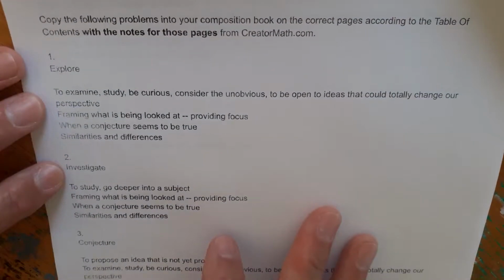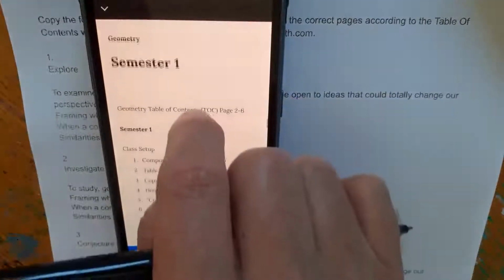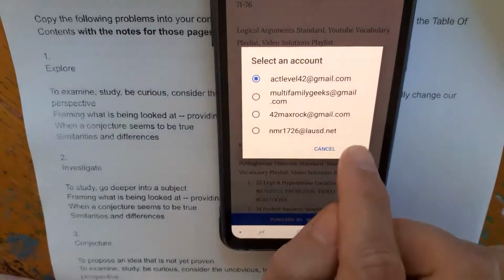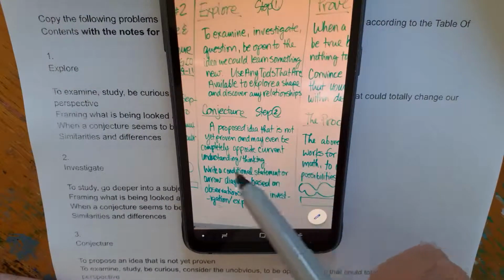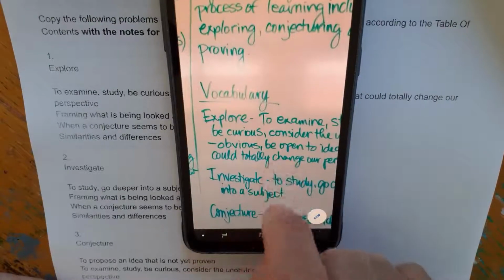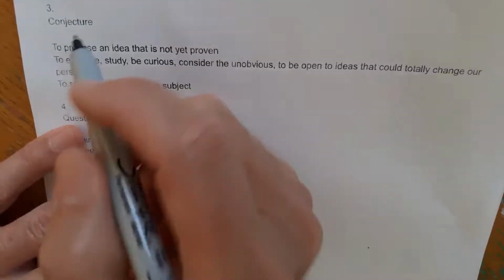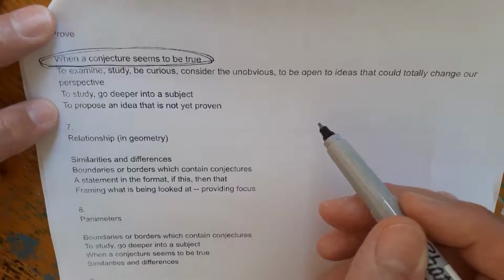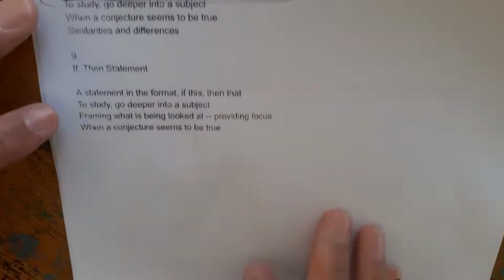Geom Sem 1 04 Logical Arguments 02 Explore & Conjecture Practice CreatorMath.com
Good luck!